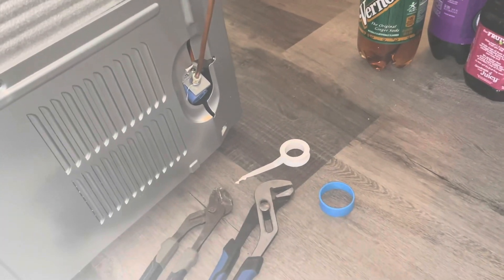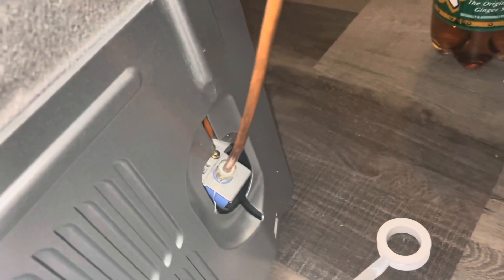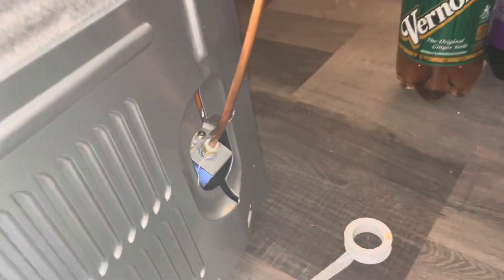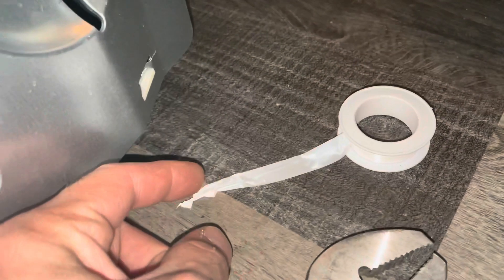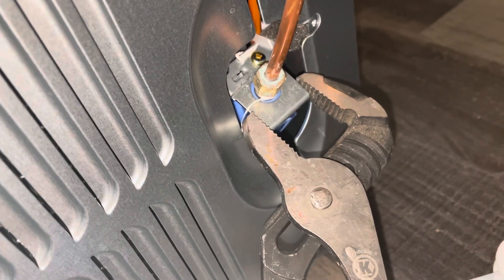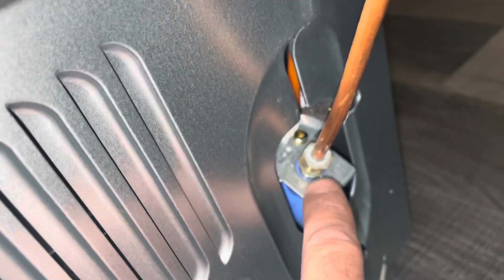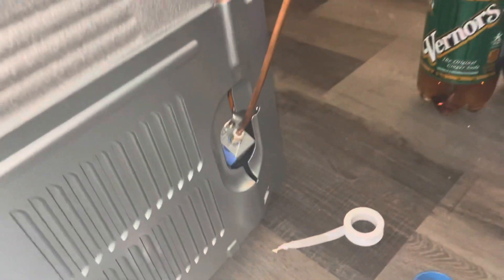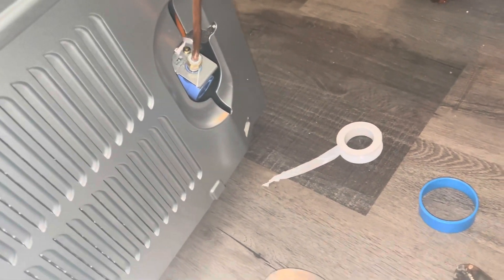Fridge Waterline installation instructions quick and easy The correct way stop leaking￼￼